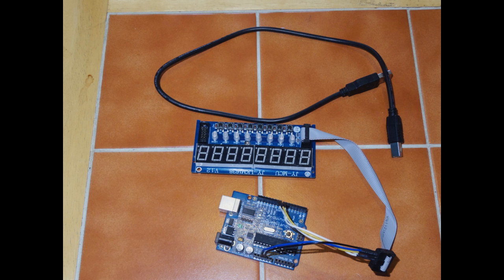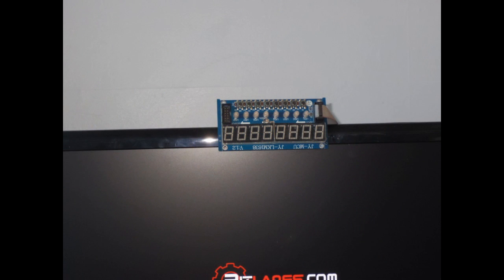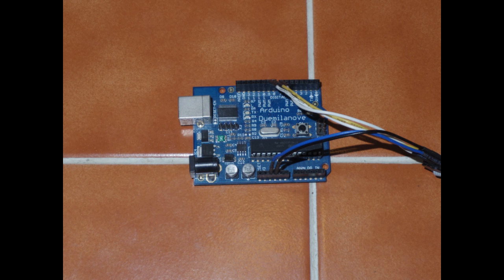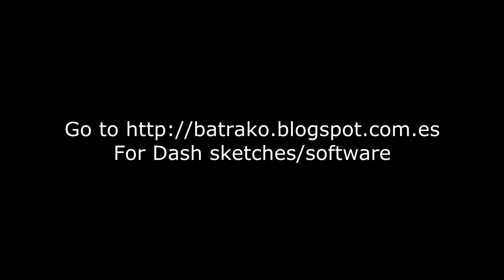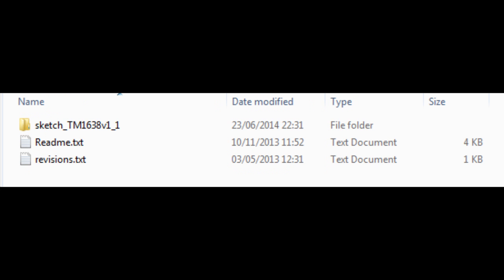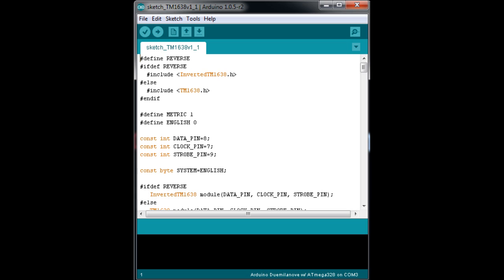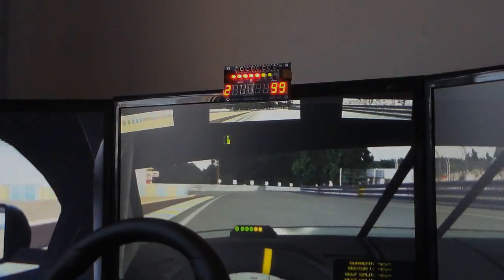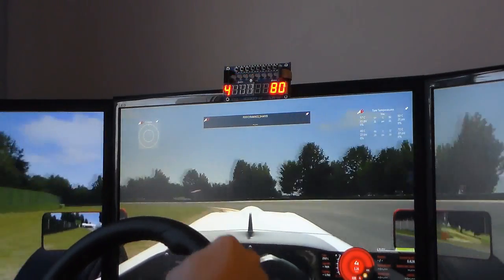Sim Racing Dash for less than £14!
Here is Rich explaining his sim racing dash which works with rFactor, rFactor 2, Project cars, iRacing and Assetto Corsa.

Links;

Software;